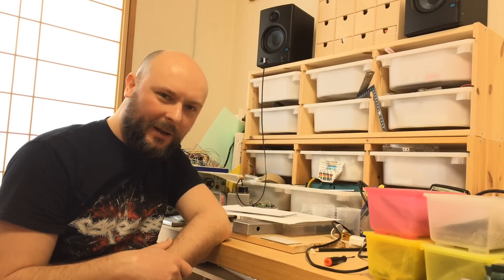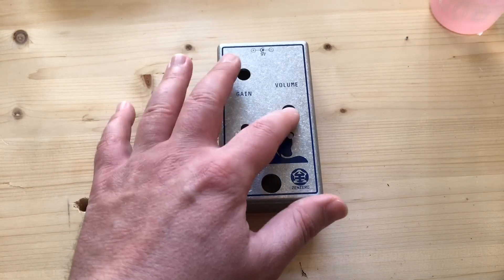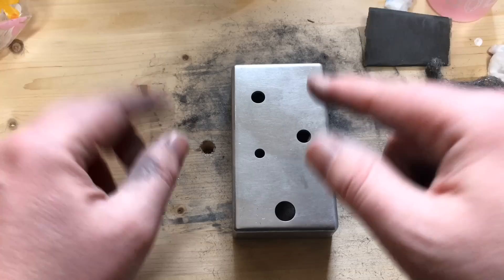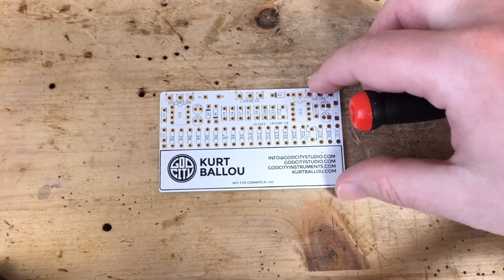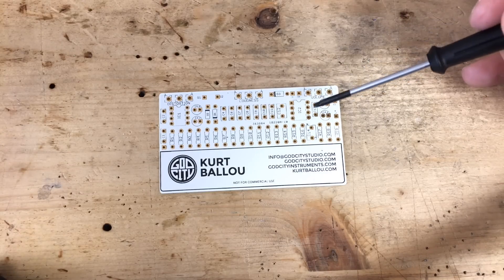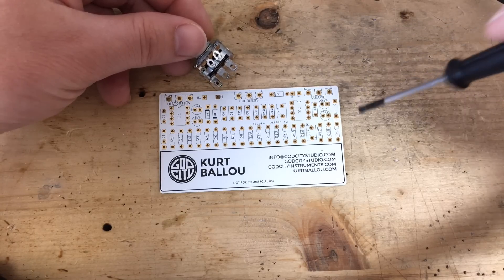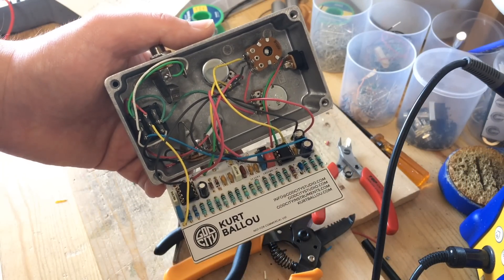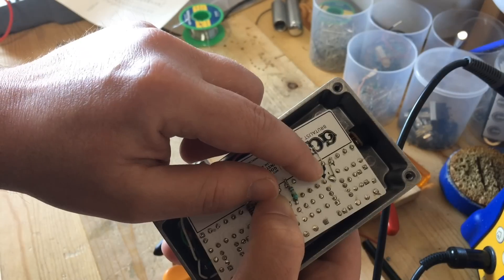Kurt Ballou's Brutalist Jr - Overview, build and mod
In this video I show you how I build the Brutalist Jr distortion pedal from Kurt Ballou's GCI. I built the pedal using spare parts I had lying around. Before that, I go over the circuit of the pedal explaining how it works. And later I also show a very simple mod on the volume control.

0:07 Introduction
1:20 Enclosure discussion and preparation
3:11 PCB and circuit analysis
5:03 About the proposed mod
6:09 Component selection
7:32 Building note
8:18 Modification
10:24 Final connections
11:50 Sound test
15:02 Conclusion

Normally I build pedals as ZenZero Electronics.

The instructions to build the Brutalist Jr can be found